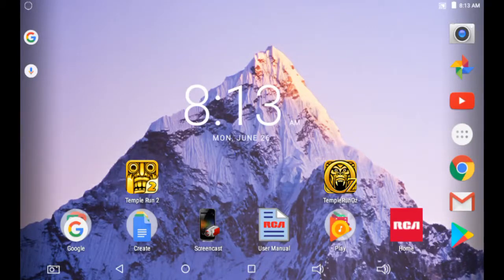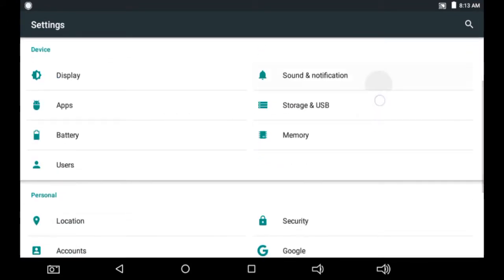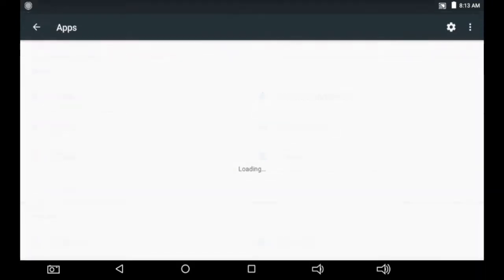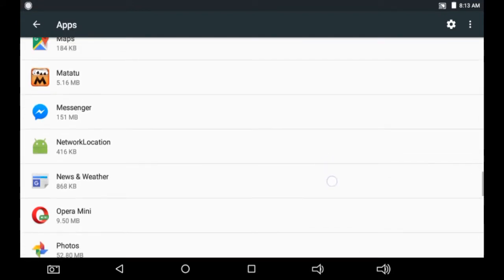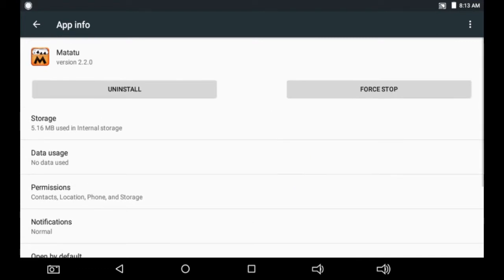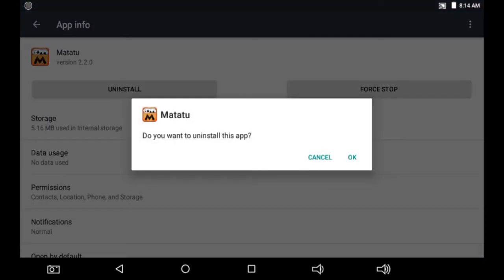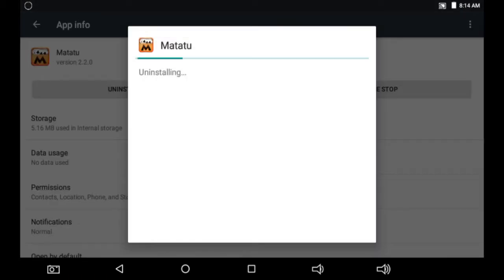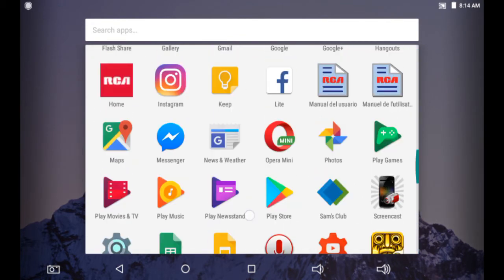How To UNISTALL any App from Your RCA Tablet | Any device(6 STEPS)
Method 1 Uninstalling Downloaded Apps

1.Open the Settings app.
You can delete any app that you've downloaded using the Settings app on your device. ...
2.Tap "Apps" or "Applications." ...
3.Swipe to the "Downloads" tab. ...
4.Find and tap the app that you want to delete. ...
5.Tap the "Uninstall" button.
6.Lastly Confirm